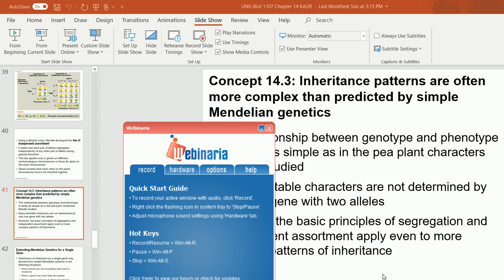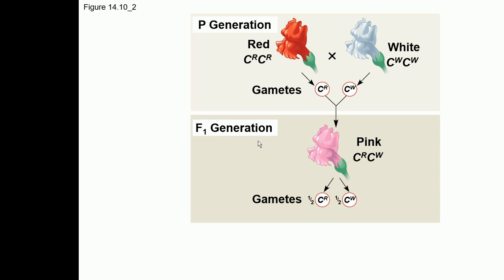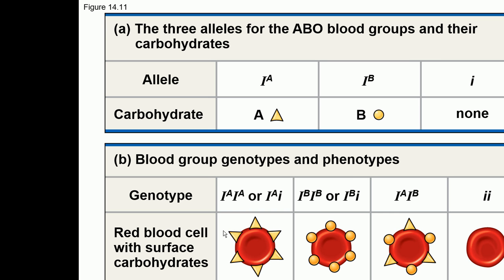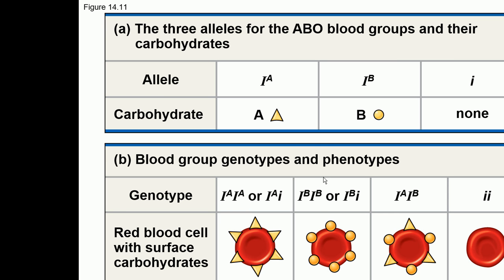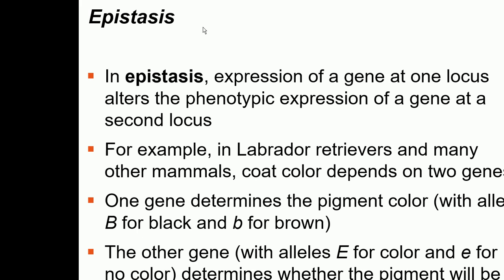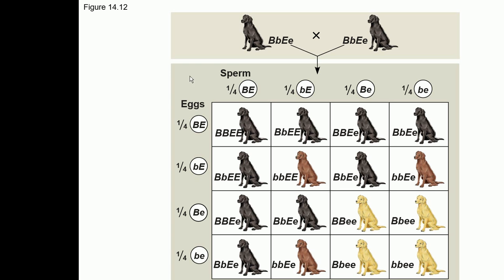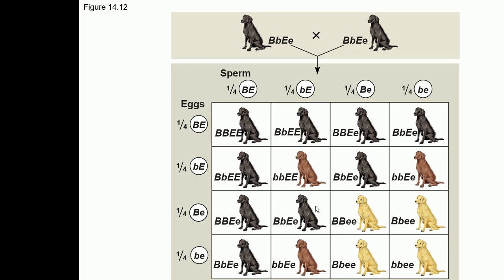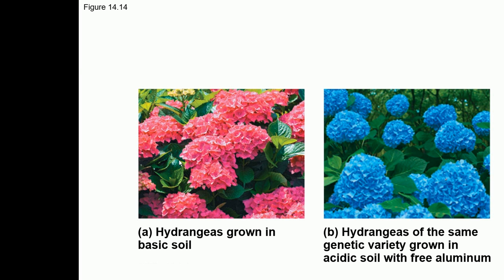UNG Biol 1107 Chapter 14 Part 2 Compressed